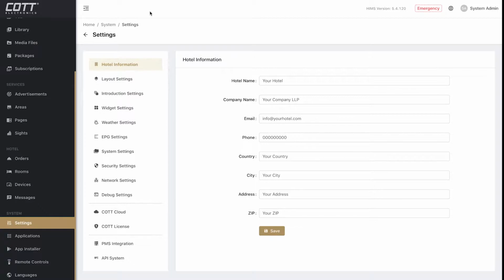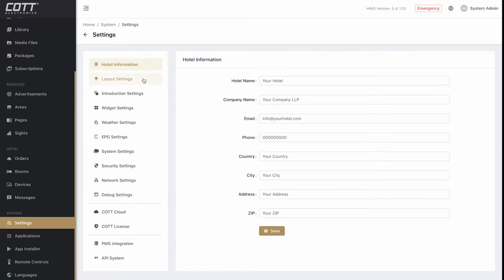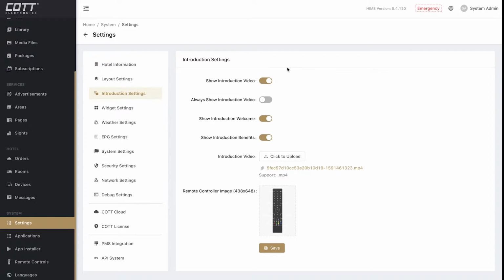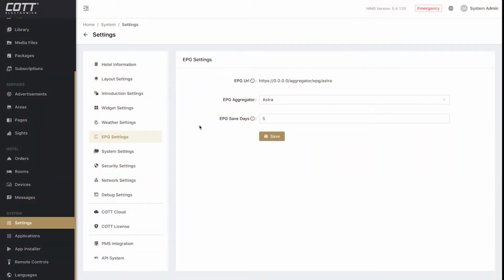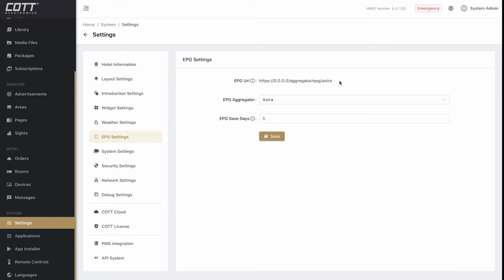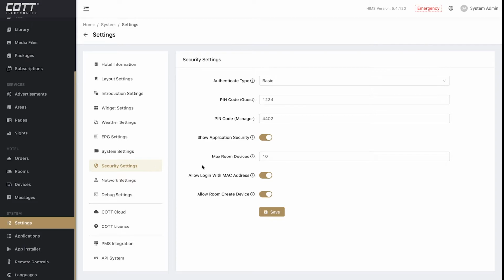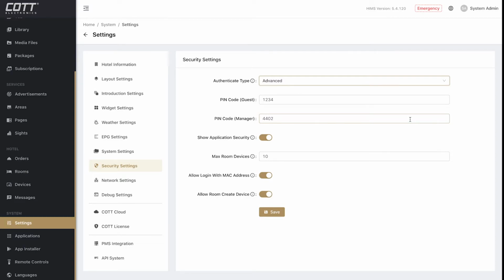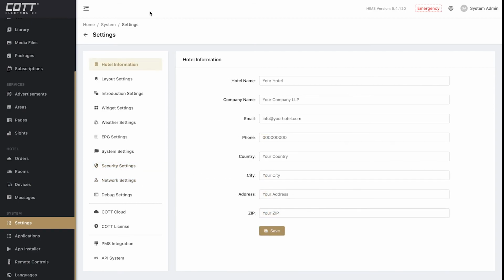HIMS IPTV Guide Part 12: Settings Management